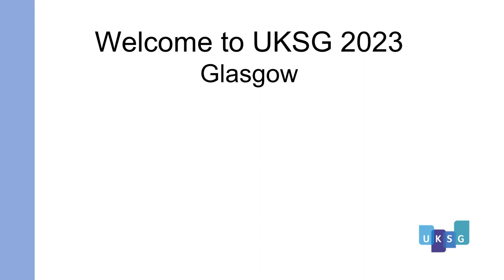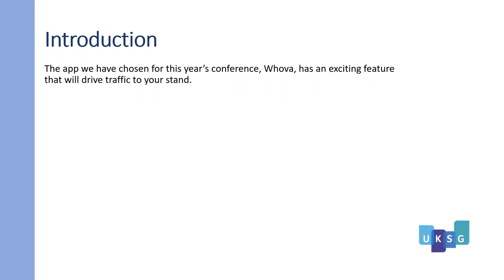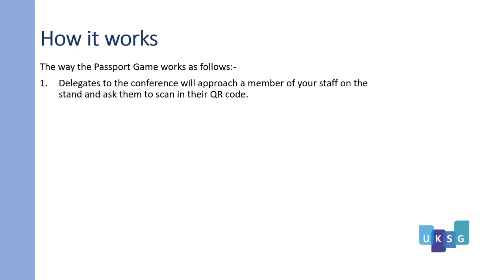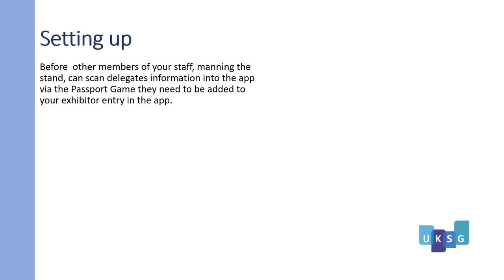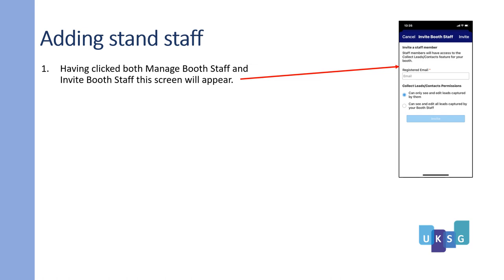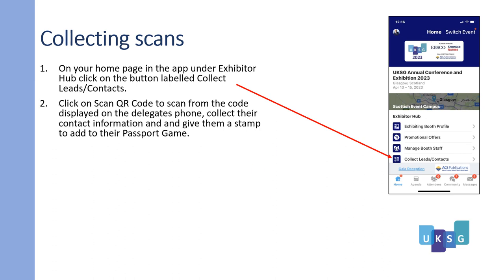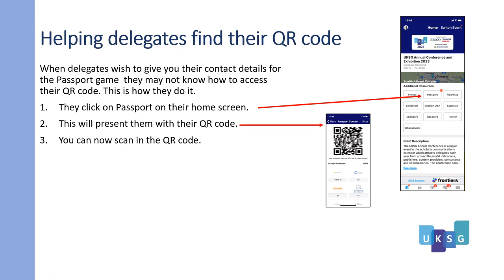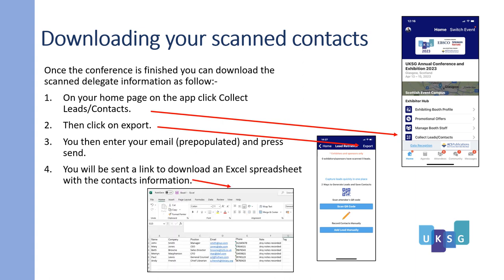UKSG 2023 Passport game guide for exhibitors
This is a guide for Exhibitors at the UKSG 2023 Conference and Exhibition to explain how to setup and use the Passport game.